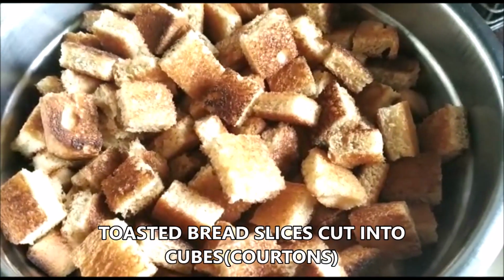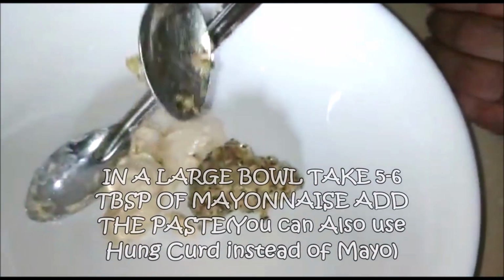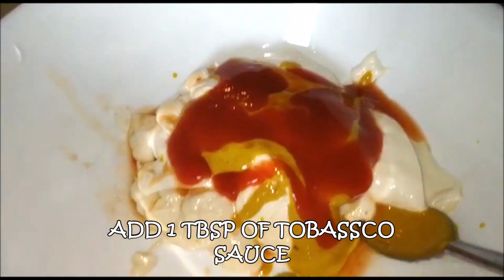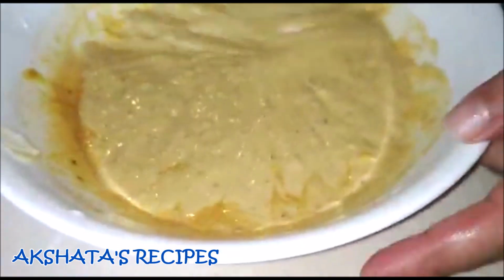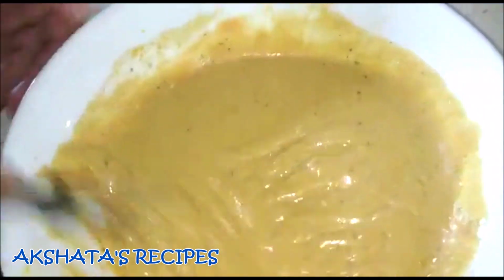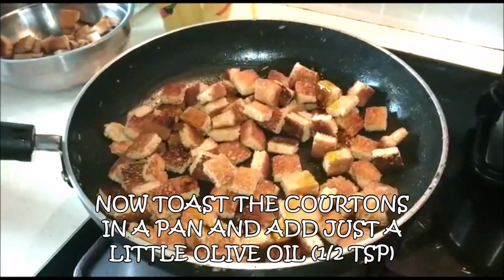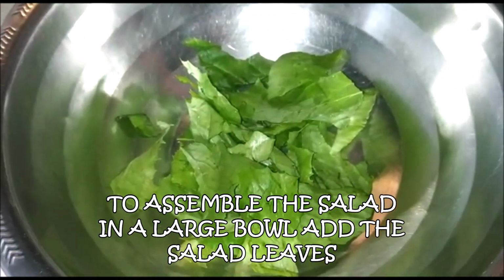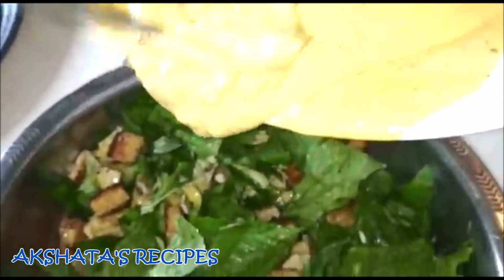Chicken Salad with a very special homemade salad dressing|Quick & easy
This chicken salad is a quick and easy recipe ,you can prepare this delicious dressing and store it in a clean glass bottle and just get the other 3 ingredients ready in minutes and your all set ,carry it to work or snack on it when hunger strikes
For some more chicken recipes3
For my other sandwich recipes & other delicious recipes